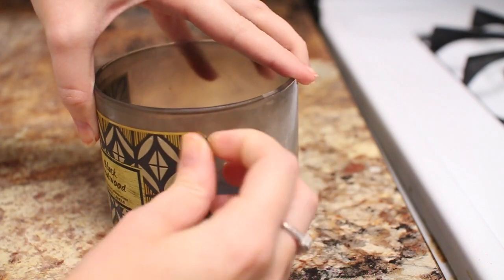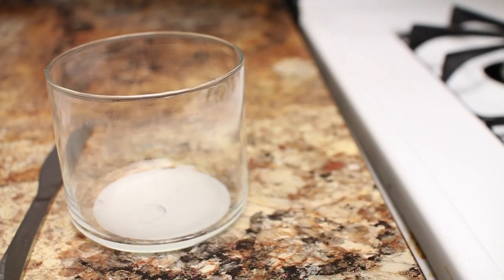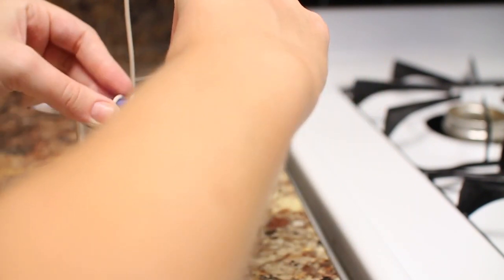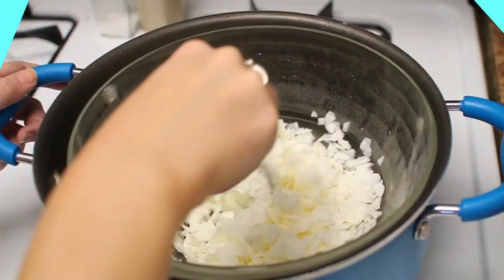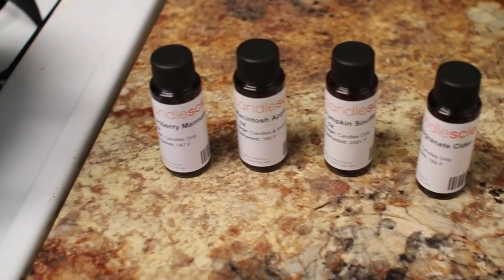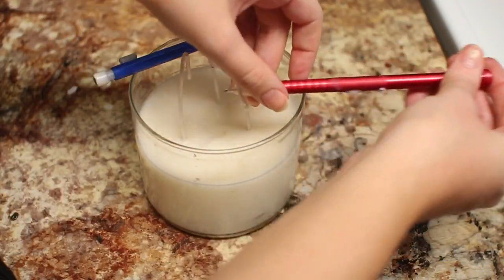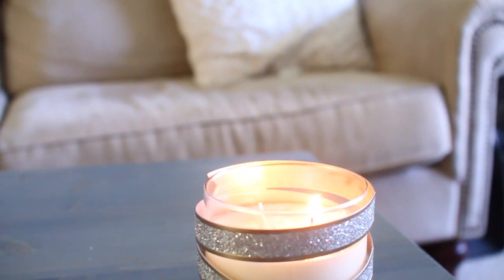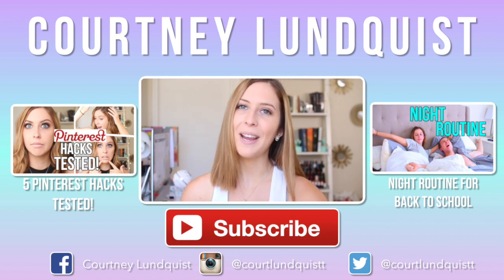DIY Bath & Body Works Fall Candles | Courtney Lundquist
I'm so excited that fall is almost here! Bath and Body Works candles are some of my favorite, but they can definitely get expensive. That's why today, I'm showing you how to make your own DIY Fall Candles that smell AMAZING!

Products Used:
Candle Jars
Candle Wicks
Soy Wax Chips
Fall Scents

SOCIAL MEDIA & MY OTHER CHANNELS
GET IN TOUCH WITH ME

with subject line "Courtney Lundquist"

I FILM WITH...

FTC: Not a sponsored video...although I definitely think Amazon should sponsor my shopping addiction with them...